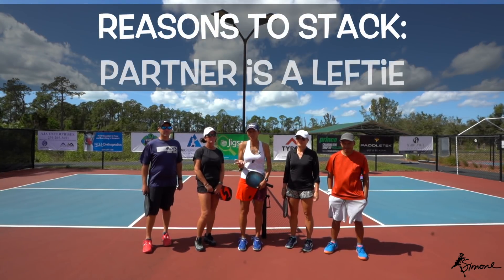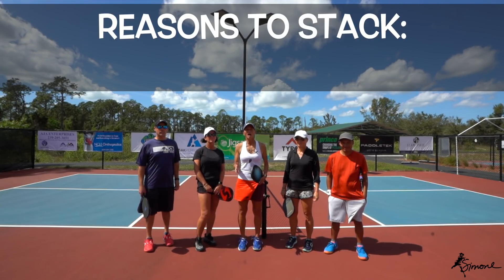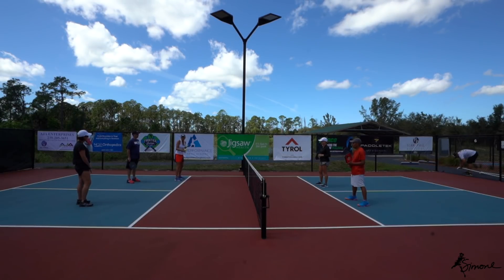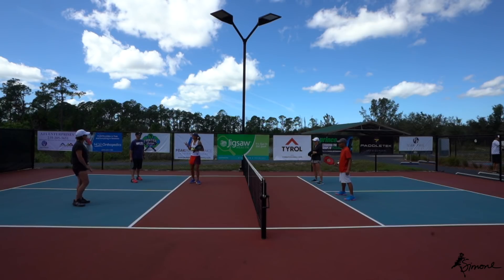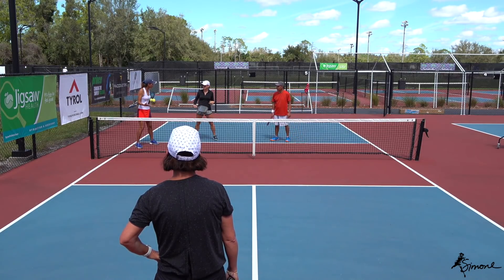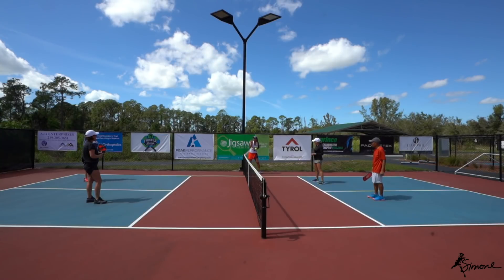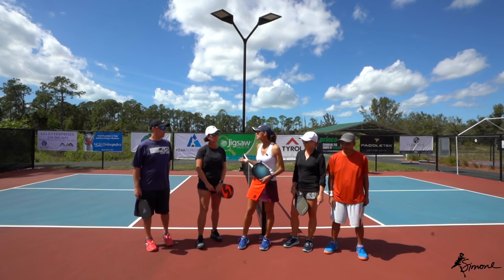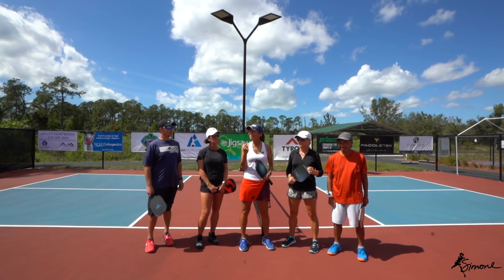Coach Simone | Stacking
Simone Jardim goes in-depth into the strategy and application of stacking in pickleball, as well as shows the reasons why stacking can help setup a team for success.